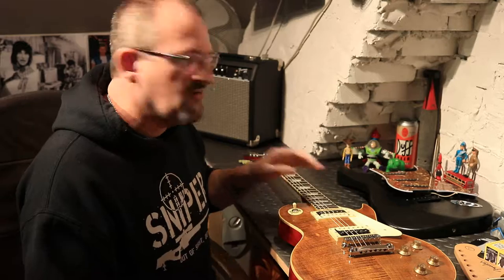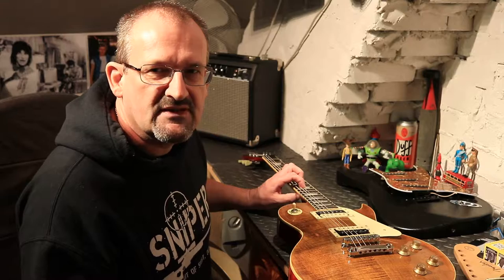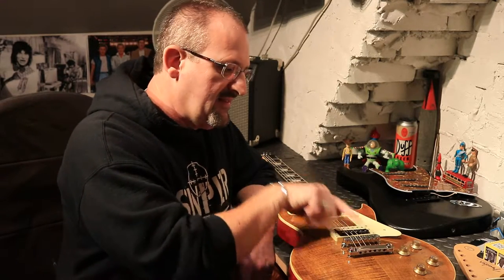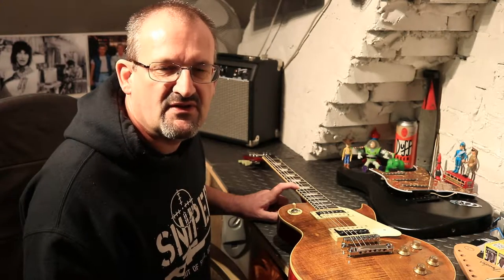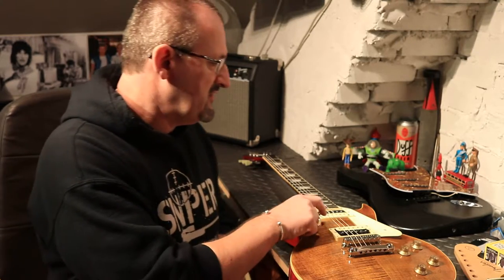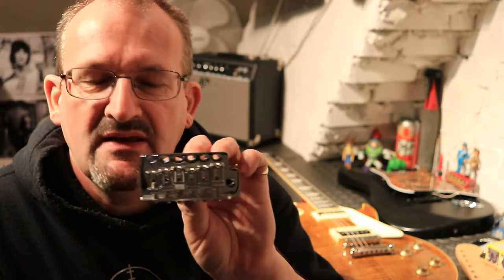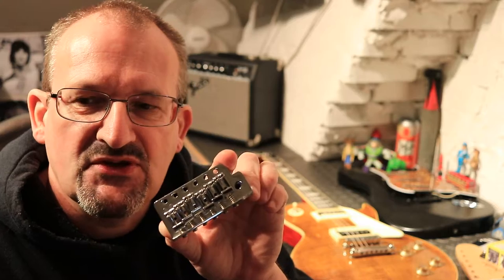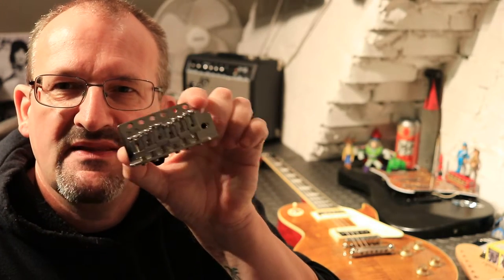HOW TO SORT THE INTONATION ON YOUR GUITAR....AND WHY. VIDEOTORIAL 3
Sorting your intonation on your guitar can seem daunting. but its actually very simple. have a go and don't pay the pros.